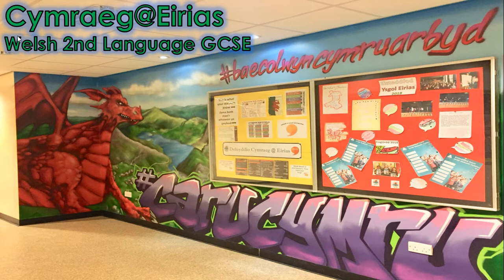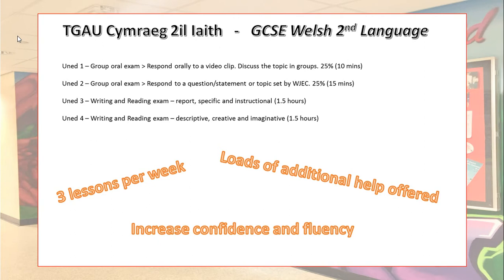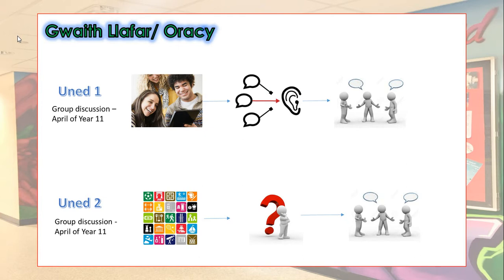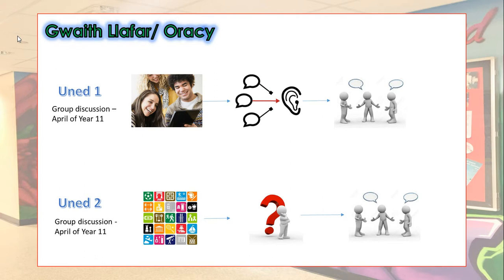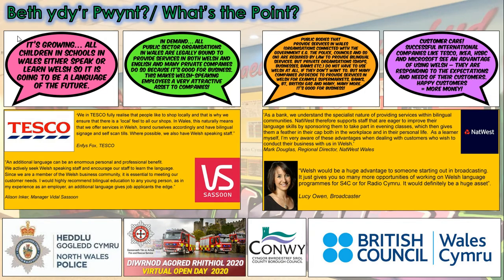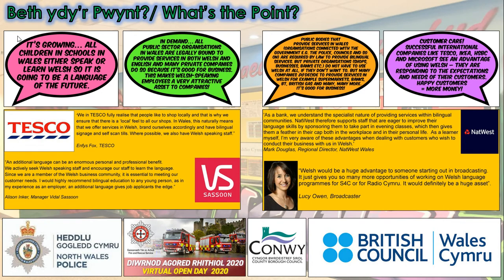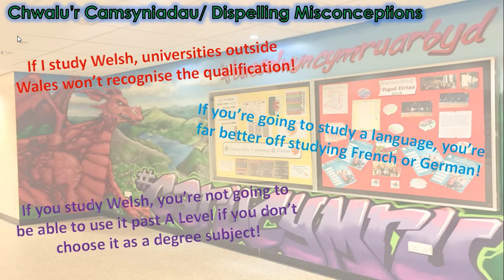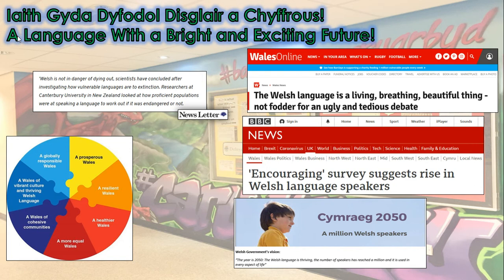GCSE Cymraeg 2nd Language Core